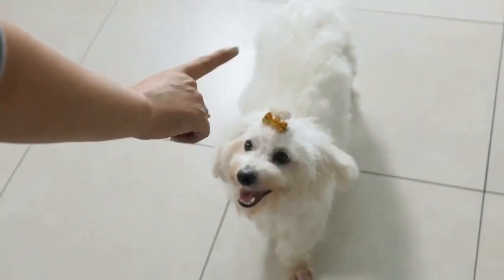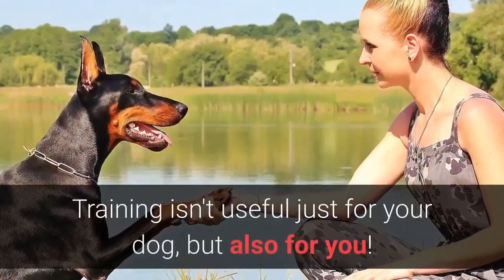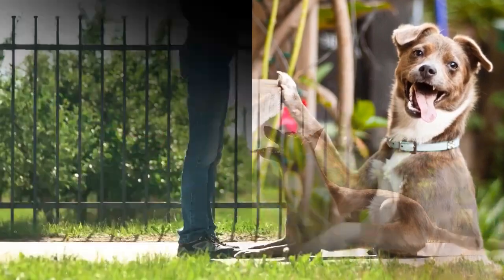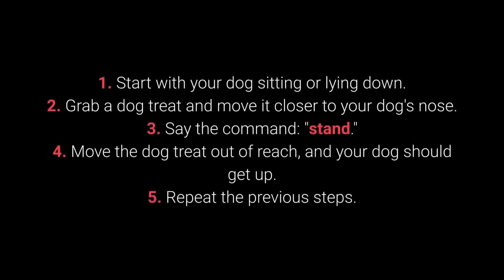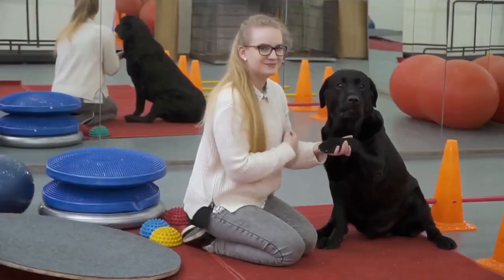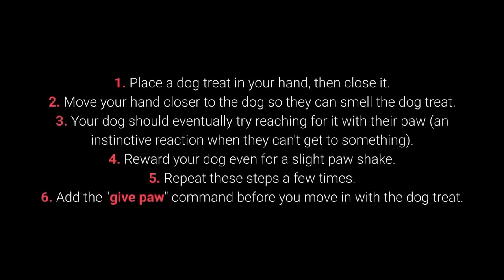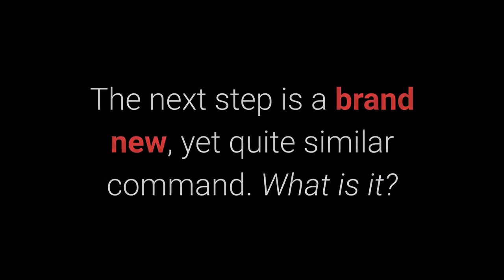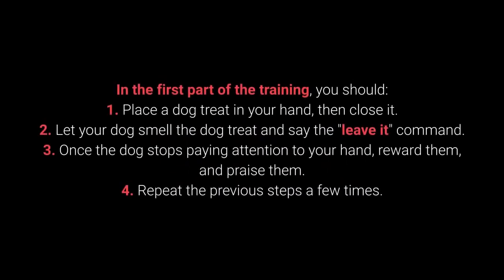Basic Dog Training | TOP 10 Essential Commands Every Dog Should Know